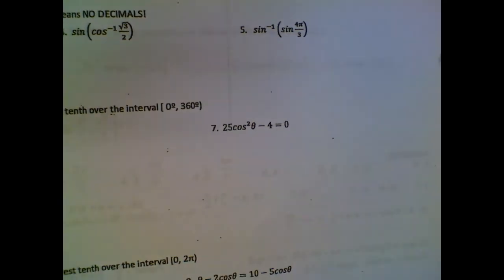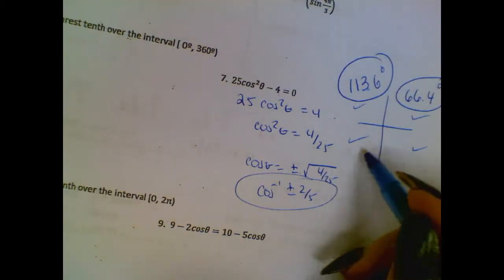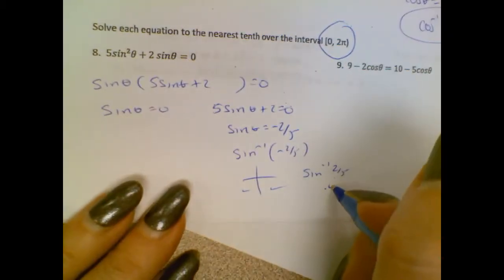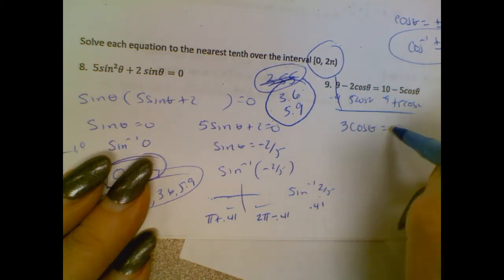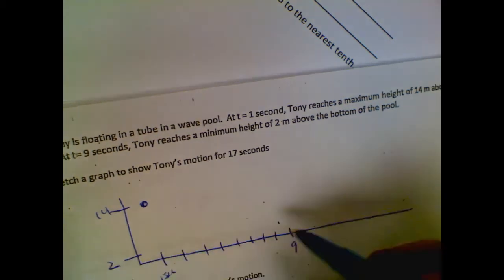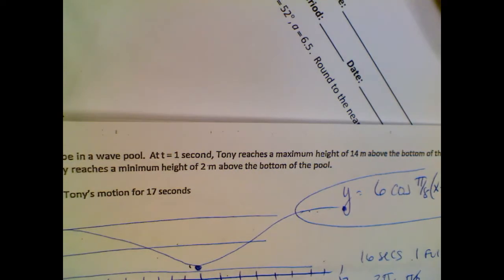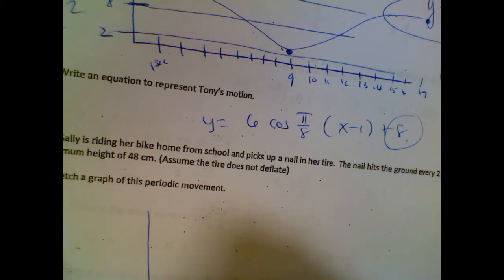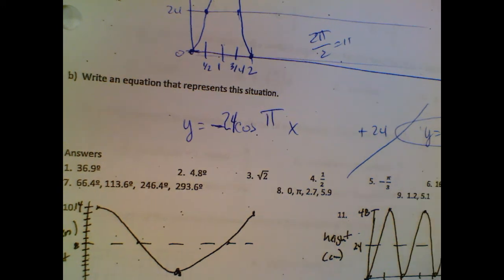unit 3 review cont